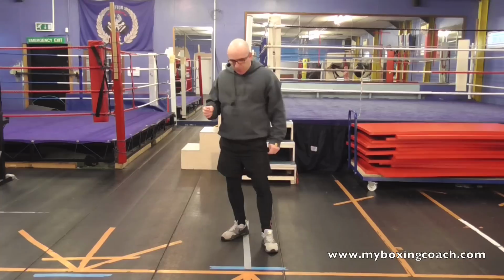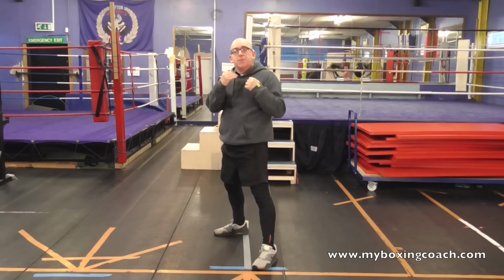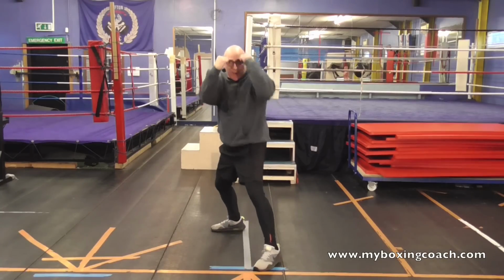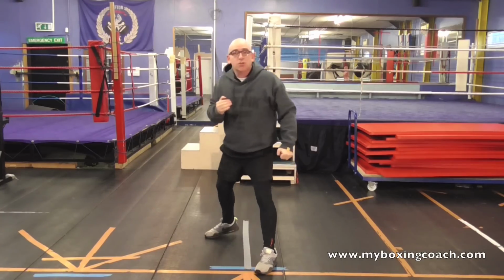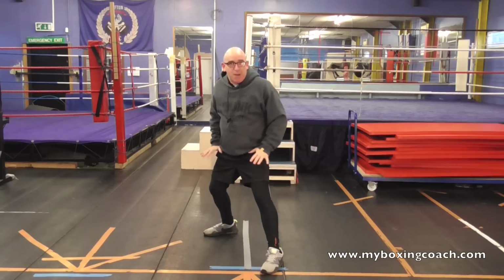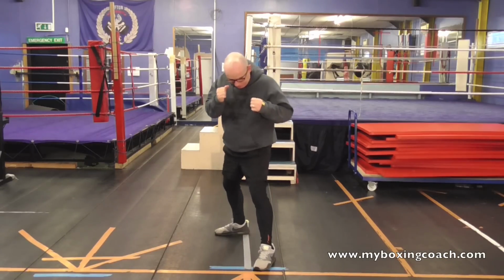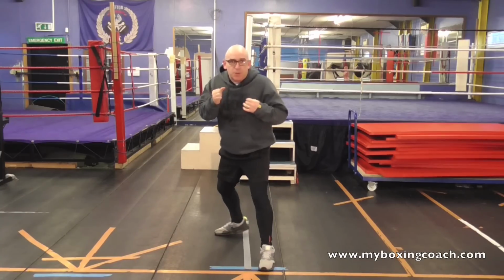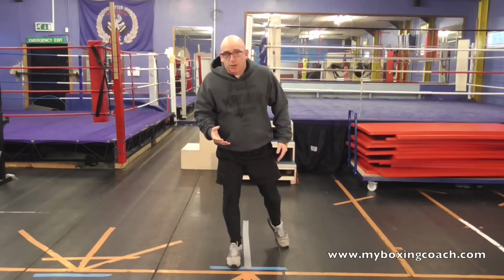90 Second Boxing Tips – Peek-a-Boo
- In this 90 second boxing tips video I am going to give a quick and simple view of the ‘peek-a-boo’ boxing style.

This style of boxing was made famous by Iron Mike Tyson, the principles embedded in Mike by the great trainer Cus D’Amato who also guided such boxing luminaries as Floyd Patterson and Emile Griffith.

D’Amato encouraged his fighters to use this ultimately defensive style, and whilst it was really about managing the risk of taking incoming shots it was also geared toward turning defense into attack.  It is about evasiveness and speed of assault.

The peek-a-boo style is especially effective for shorter fighters to use against taller guys, nullifying reach by using deft slips, ducks and rolls.

Boxing Tips #1

Keep the hands high at all times, especially at long range.  It’s almost like the double arm block.  This was a non-negotiable for D’Amato – the hands remain in the guard position…always!
Boxing Tips #2

Use slips and ducks proactively to make you evasive.  Fire the jab off the slips to crack open the defense of the opponent and lay the ground for the follow up combination.

Tyson used to slip a lot from the waist with some drive from the legs.  I coach slips to be driven from the legs, I just feel that you get a more responsive outcome in terms of balance and punch effectiveness.
Boxing Tips #3

Be careful about going ‘square on’ at long range, if you take an incoming shot your balance can go.

Nice and simple, the peek a boo style.

Any comments or questions below please.

Cheers

Fran